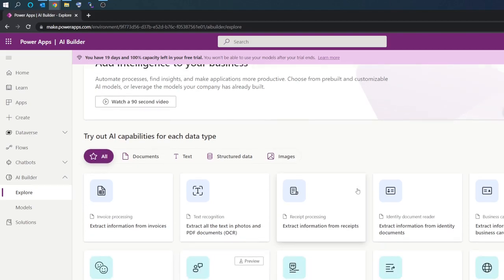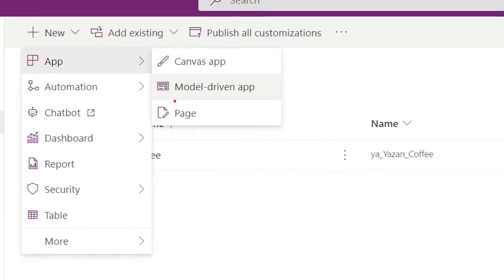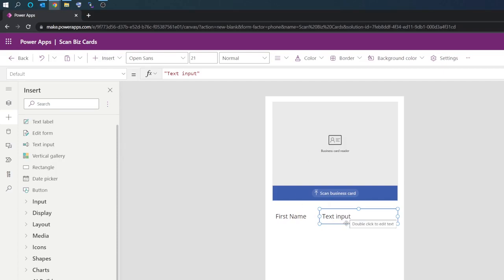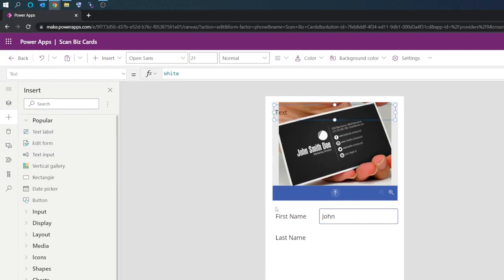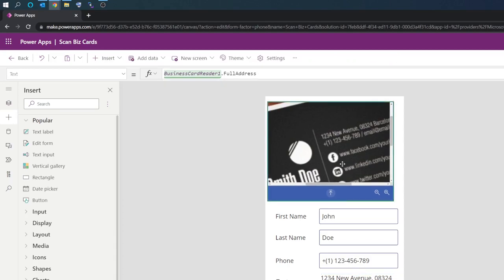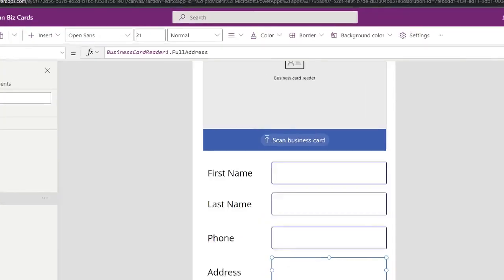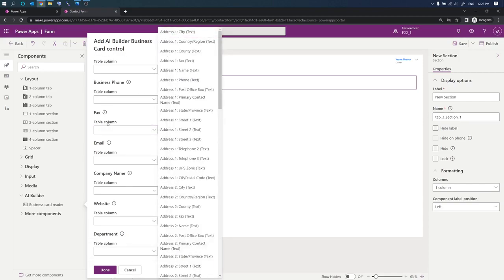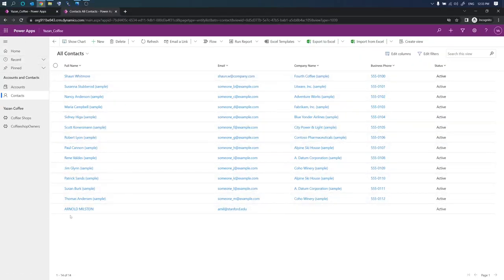Embed AI capabilities in Power Apps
BUS754 Module3 Lab